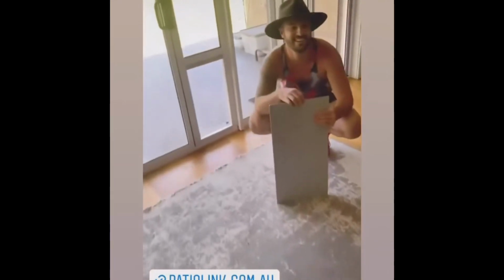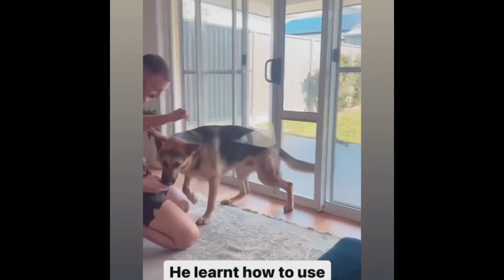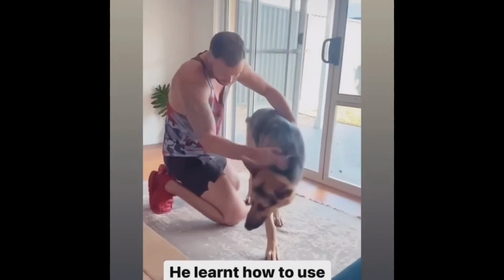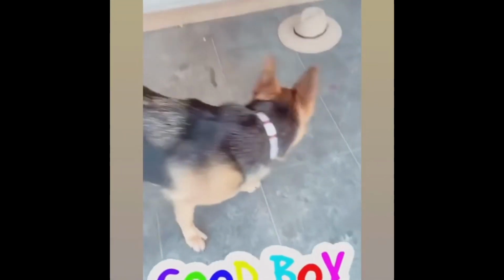Patiolink Customer Review by Tim and Rod ⭐️⭐️⭐️⭐️⭐️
We deliver Aust wide
Enquire today!

Huge range of sizes, colours and custom height options!
Fully lockable and secure
Ideal for renters
10 year warranty- high quality finish